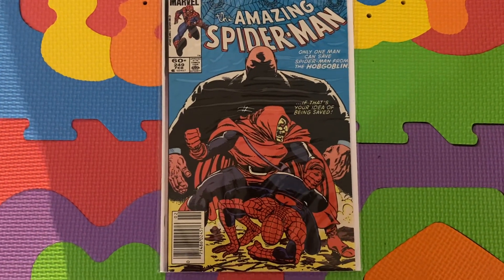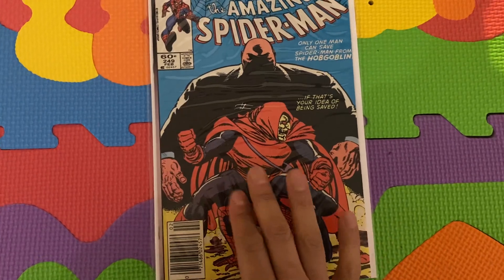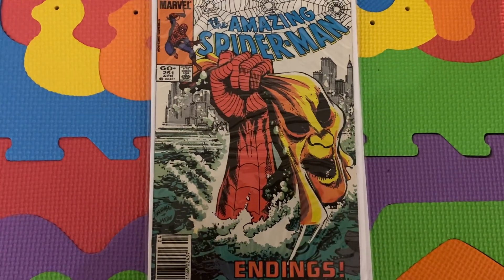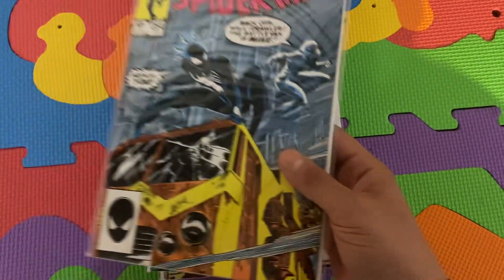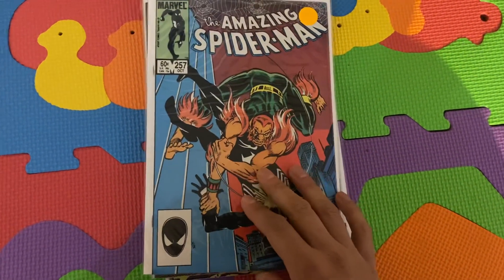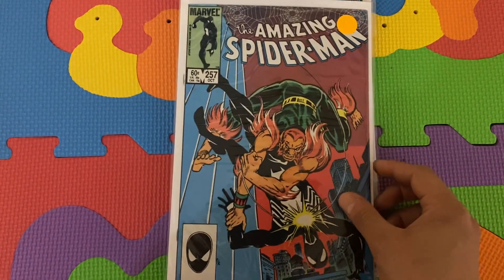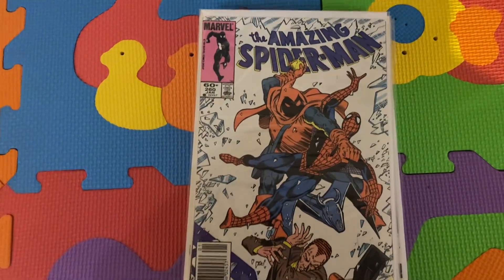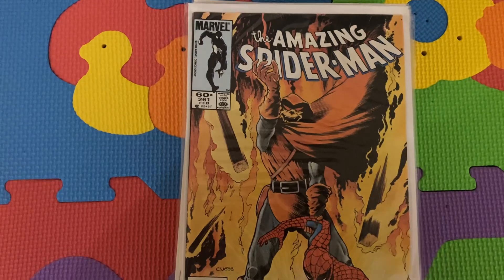Hobgoblin collecting (part 2): Last Stern arc and Ned Leeds Hobgoblin (keys/minor keys)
In this video, I discuss some of the Hobgoblin keys/minor keys/ notable appearances from ASM 249 to ASM 261.